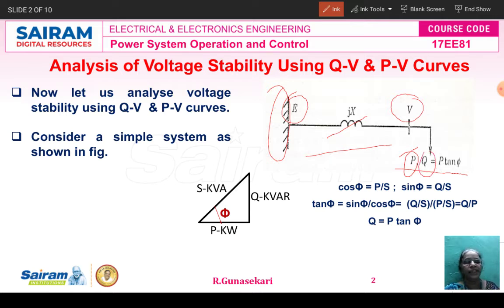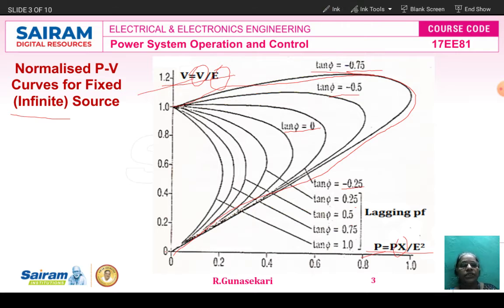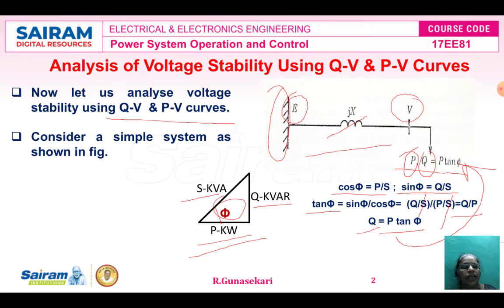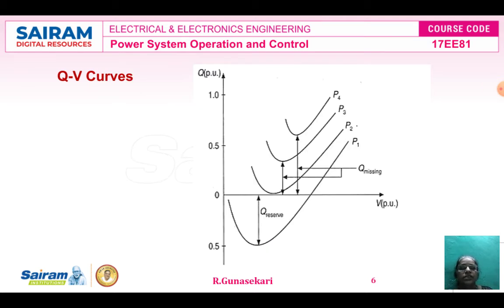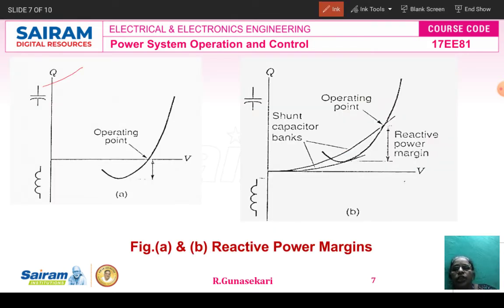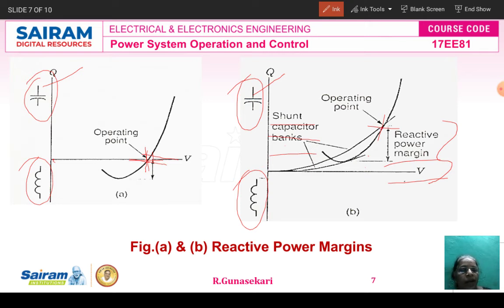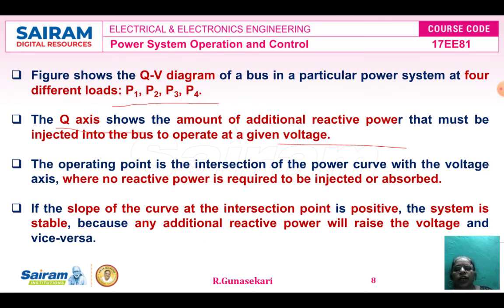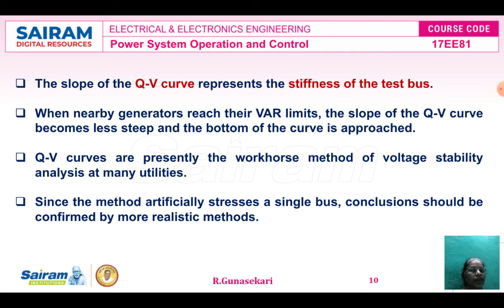Lecture video13_17EE81_Module-4_Analysis of Voltage Stability using Q-V & P-V Curves_R.Gunasekari